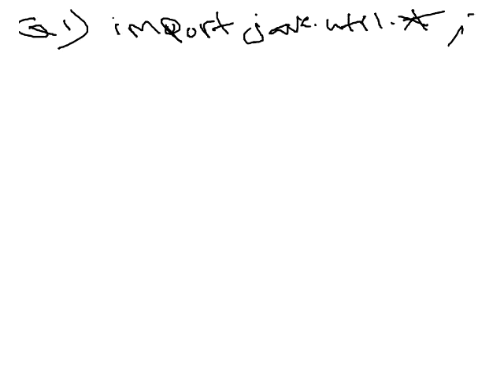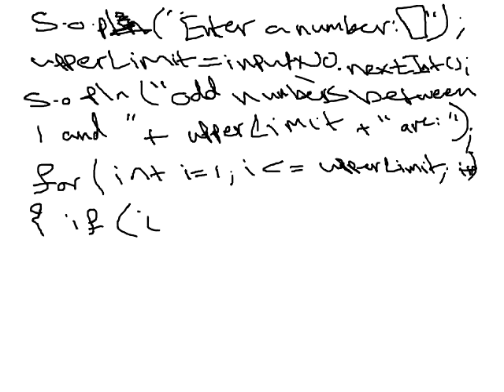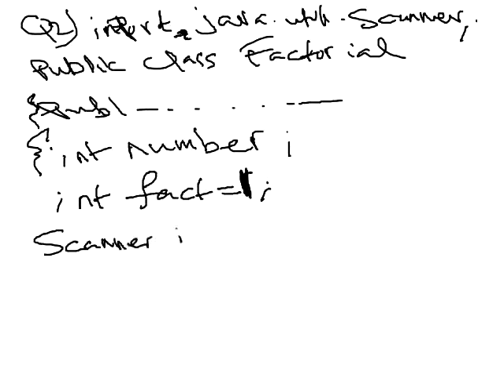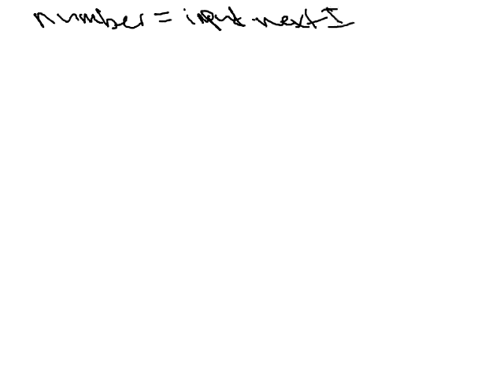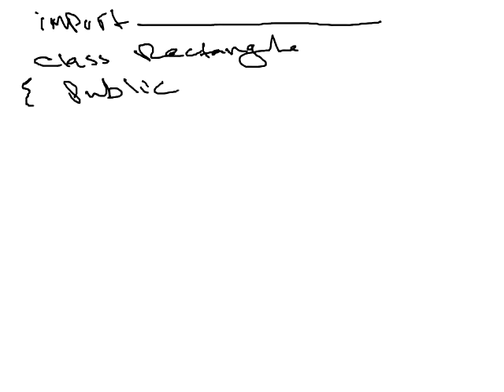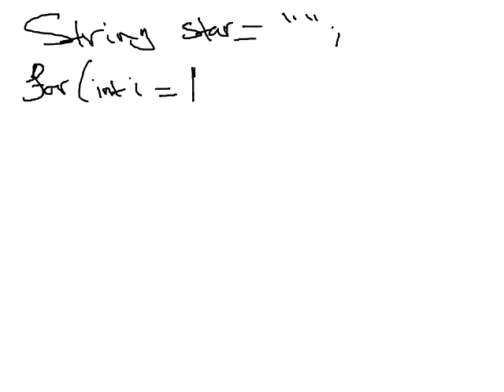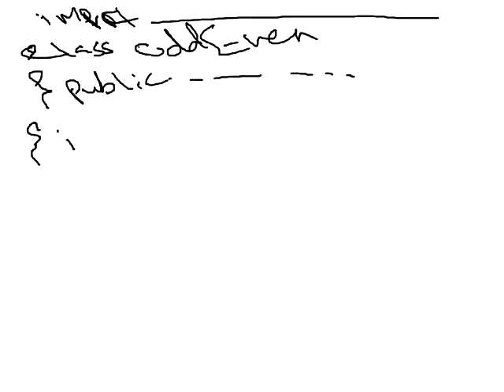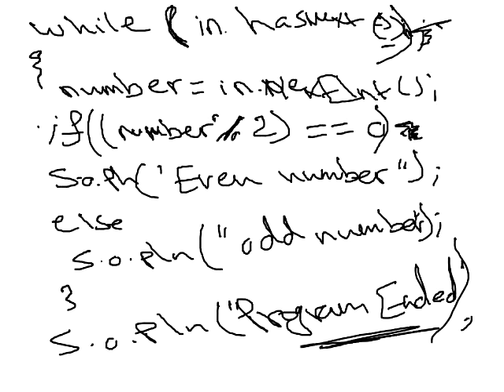CS140 - week 12 - Dr.Ali Mehdi